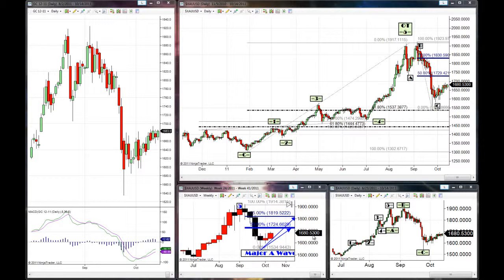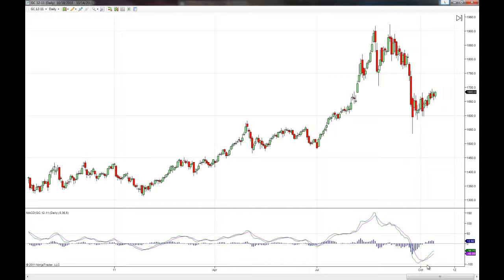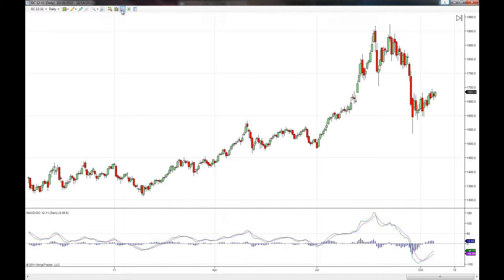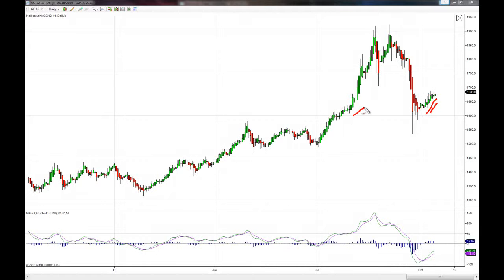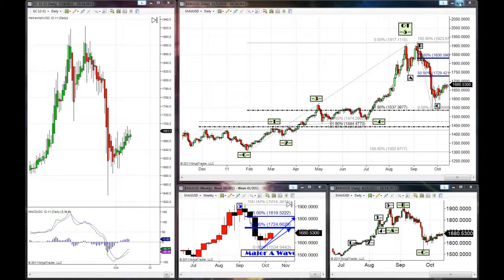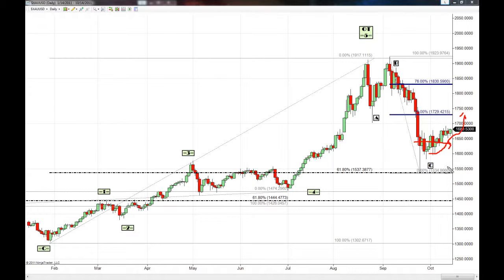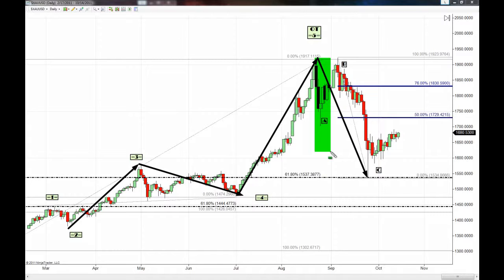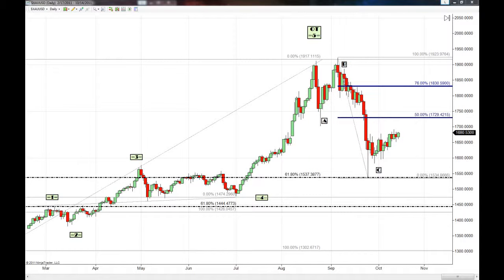The Gold Forecast - 10/14/2011